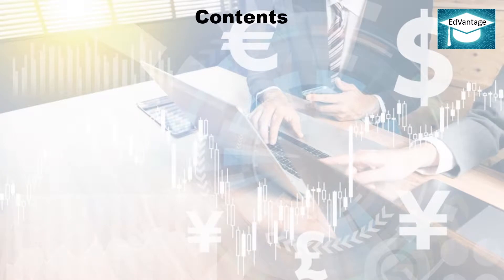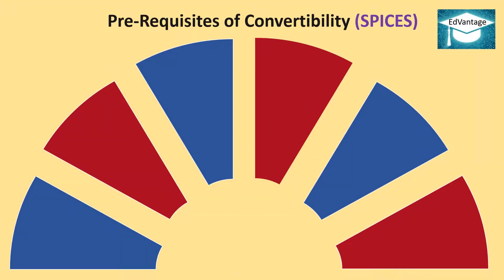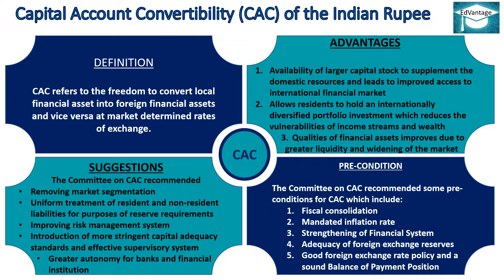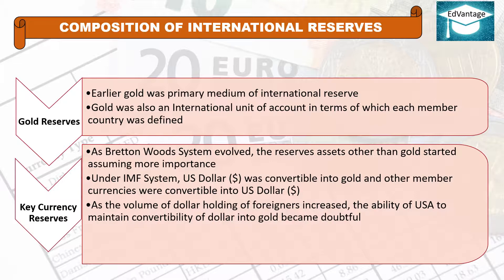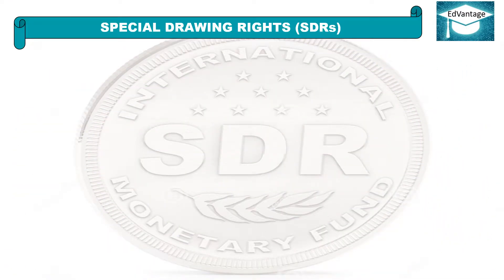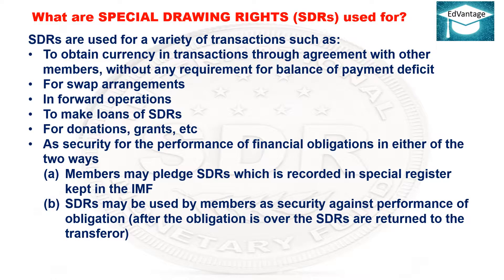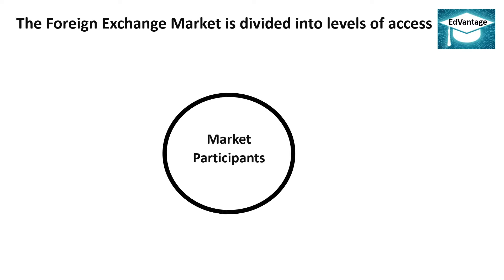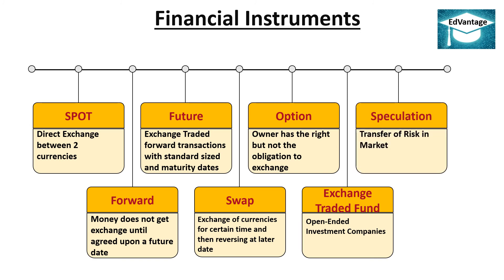Economics Chapter 8- Currency Convertibility | M.Com Paper-1 (IDOL) (Mumbai University)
The video discusses the contents of Chapter 8- Currency Convertibility

Broadly the Topics covered are:

1. Introduction
2. Need for Foreign Exchange
3. Instruments of International Payments
4. Foreign Exchange Market - Participants
5. Functions of Foreign Exchange Market
6. Transactions in Foreign Exchange Market
7. Determination of Forex Rate
8. Exchange Rate System